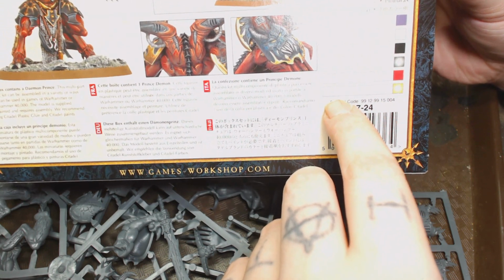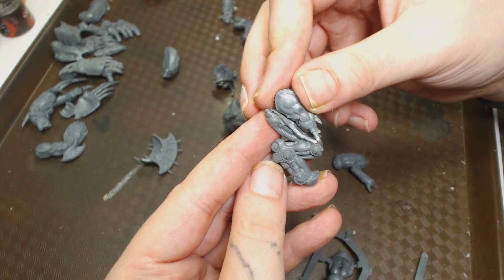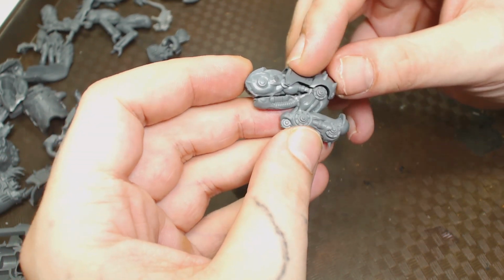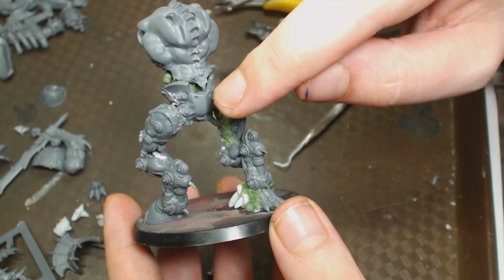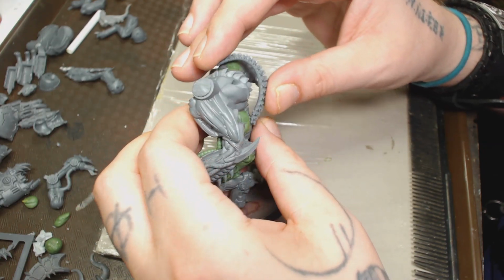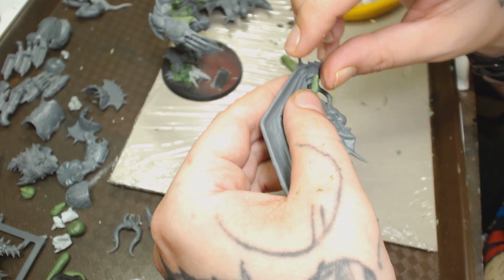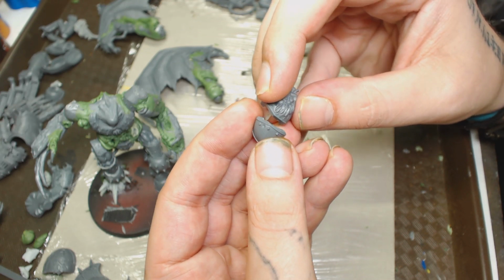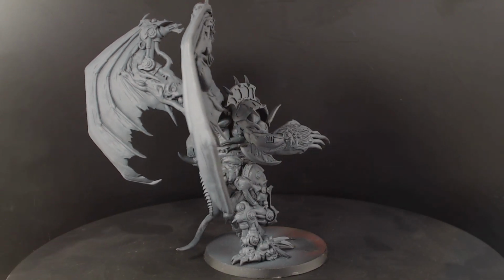Conversion Corner Nurgle Demon Prince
At last we start this series, we know some have you have been waiting for a long time. If you like our content and want to see more of what we do follow our other social media through the links below and dont forget to check out the link for discount hobbie supplies.

Discount Hobbie Supplies from the Outpost.

Bigmeksworkshop merch.